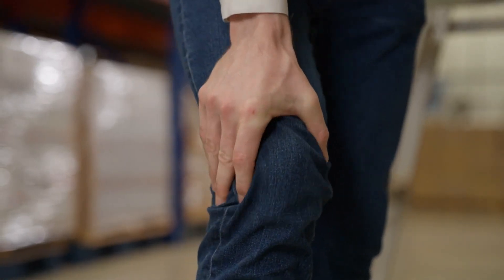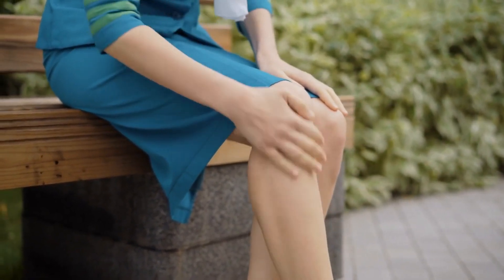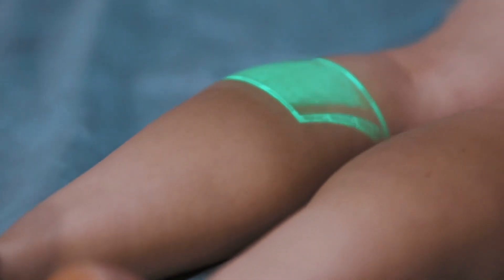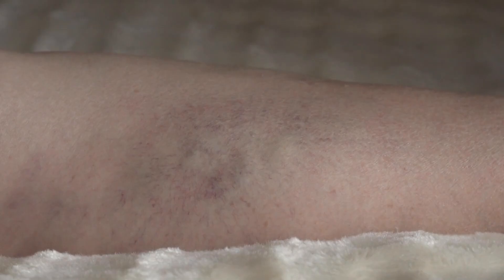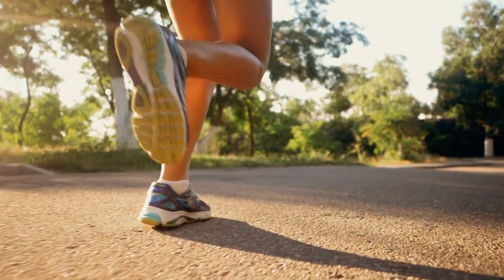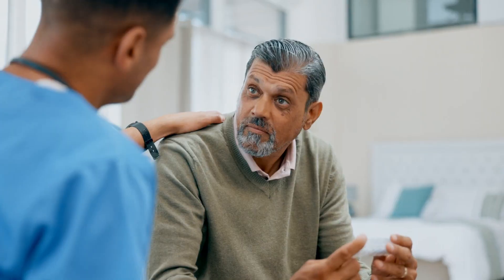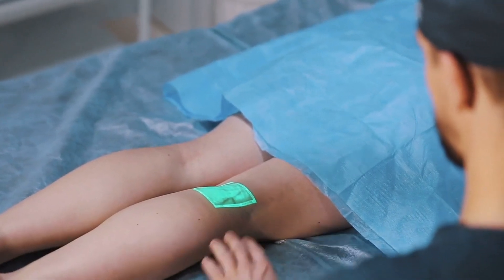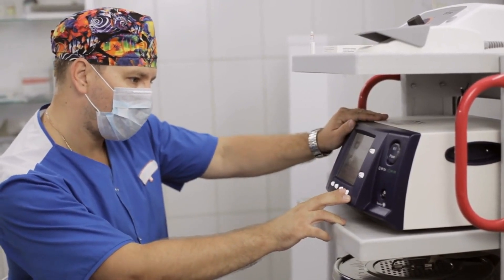Venous Insufficiency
Venous insufficiency occurs when the veins in the legs struggle to return blood to the heart effectively. Normally, one-way valves in the veins prevent blood from flowing backward. However, when these valves weaken or become damaged, blood can pool in the legs, leading to symptoms such as swelling, pain, heaviness, and in severe cases, skin changes and ulcers. Factors such as aging, genetics, obesity, pregnancy, and prolonged standing or sitting can contribute to venous insufficiency. Treatment options include lifestyle changes, compression therapy, medication, and in some cases, minimally invasive procedures or surgery to repair or remove damaged veins.